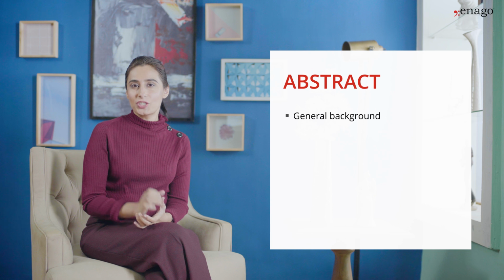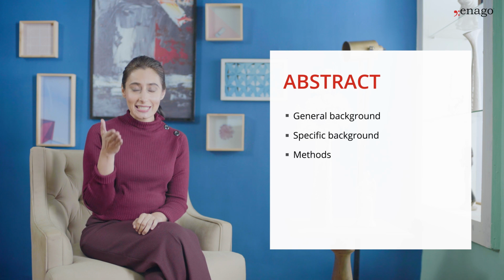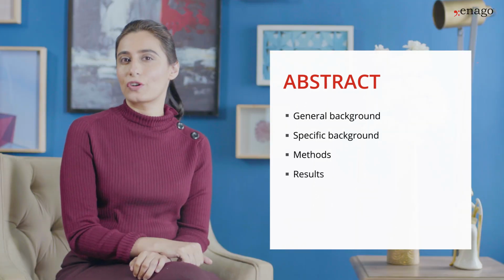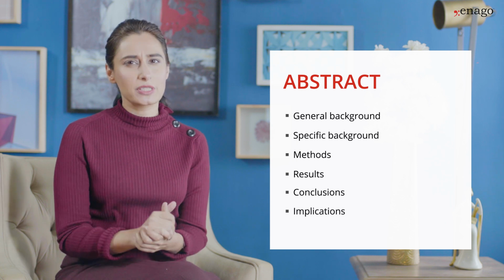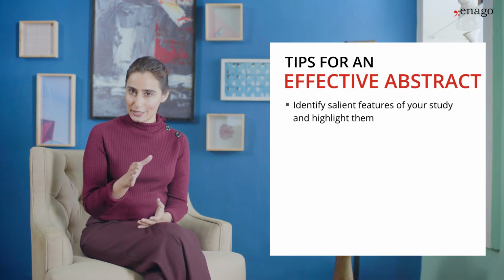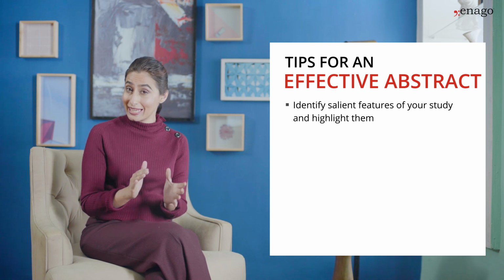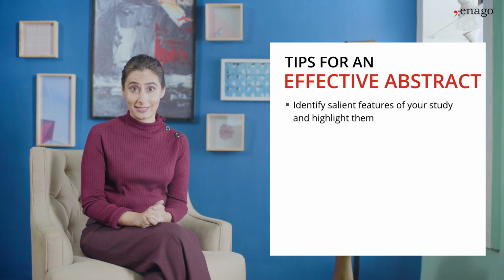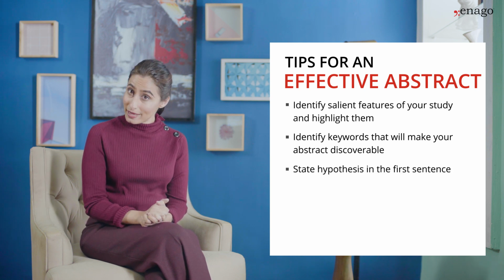How to Write an Effective Abstract & Choose the Right Keywords for Research Papers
Learn how to write an impactful abstract and select the right keywords to make your research paper stand out. In this video, we cover:
✅ The key components of an abstract
✅ Tips for writing concise and compelling abstracts
✅ How to choose keywords that boost your paper’s discoverability

Perfect for students, researchers, and academics aiming to get their papers published and cited more frequently.